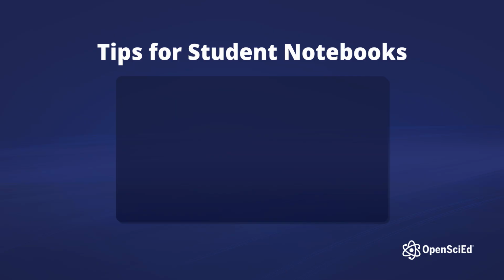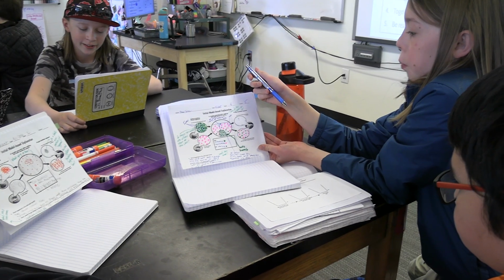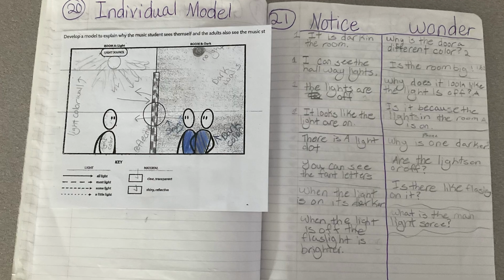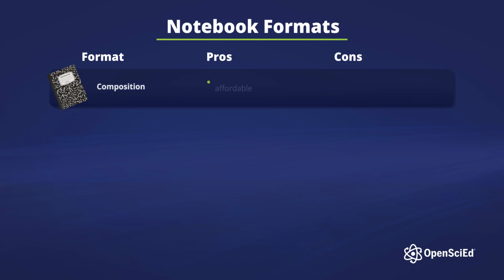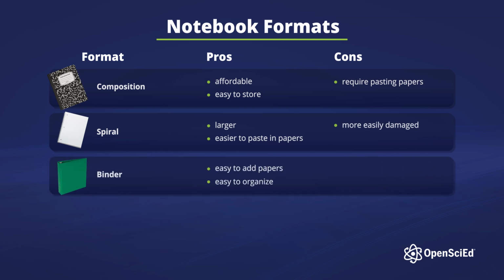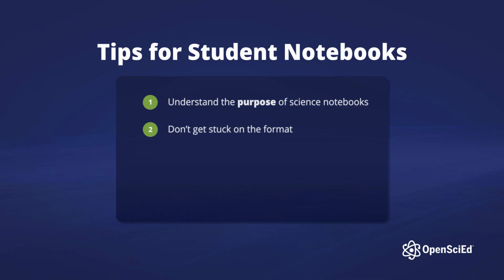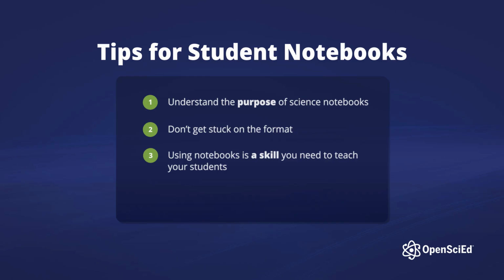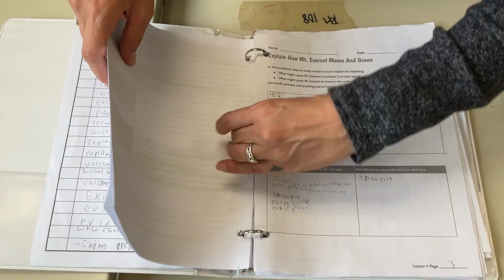Getting Started with Notebooks | OpenSciEd On-Demand Resource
Setting up science notebooks doesn’t have to be overwhelming. This video shares practical tips for launching notebooks as powerful sensemaking tools—not just storage—and highlights how to build student ownership and confidence over time.